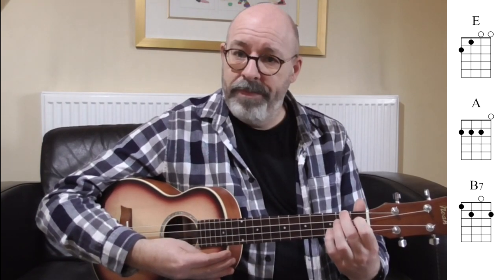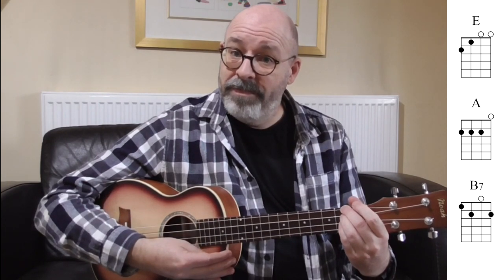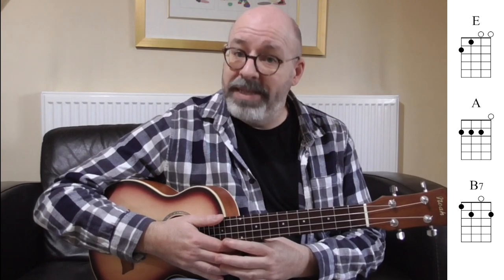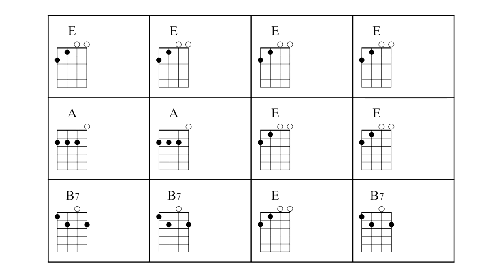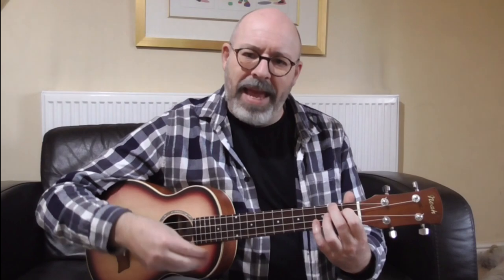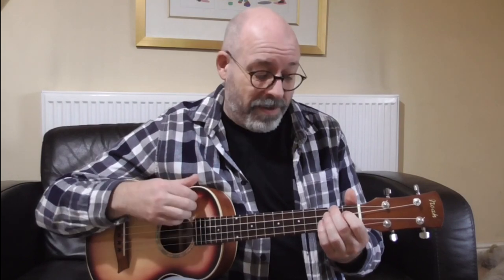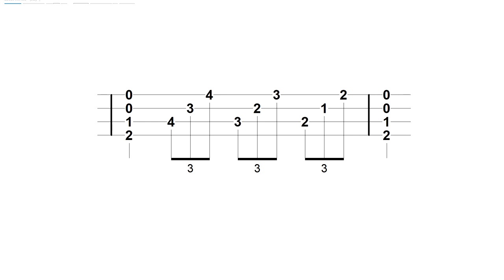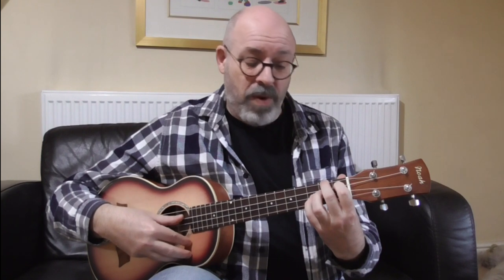Baritone Blues Ukulele #1 12 Bar in E